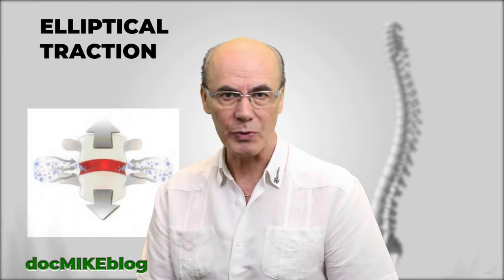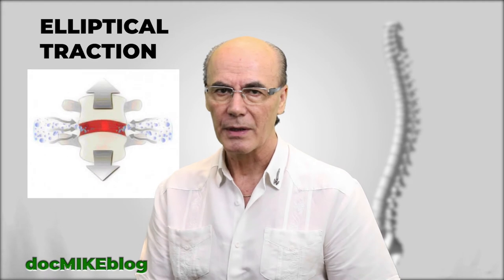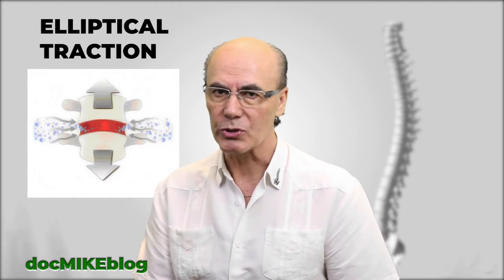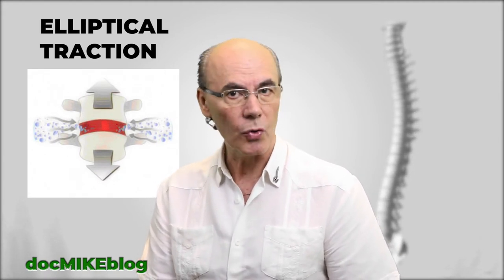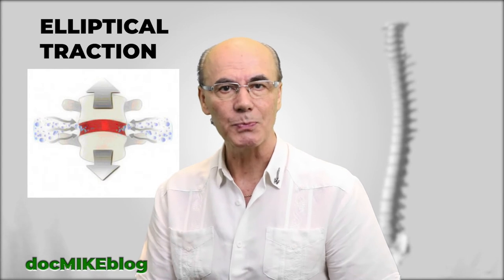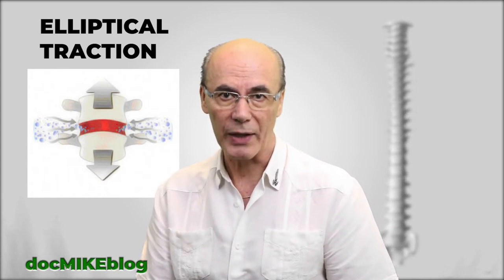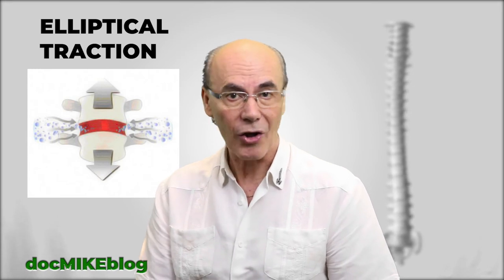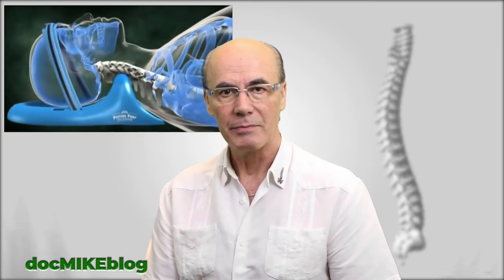Disc Rehydration Spine Care